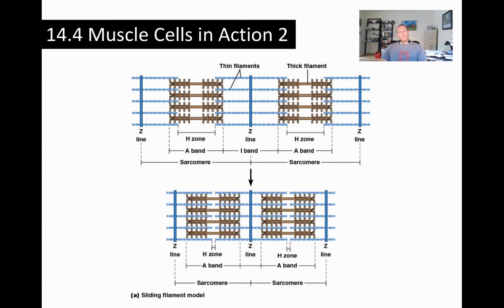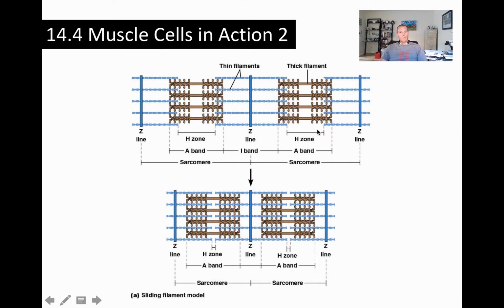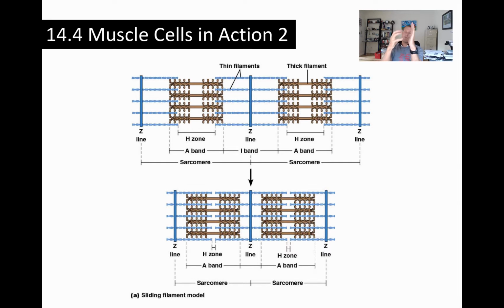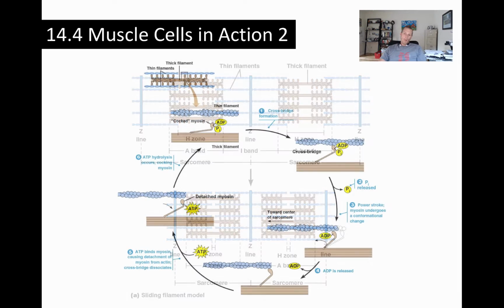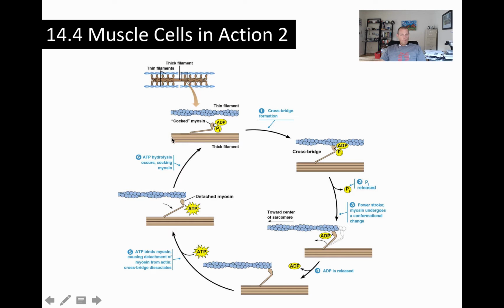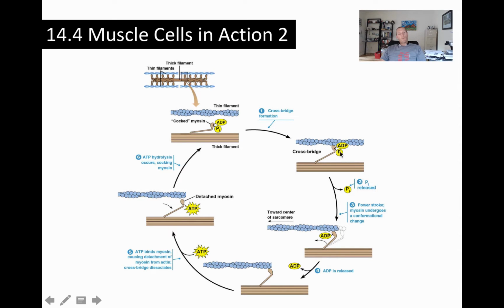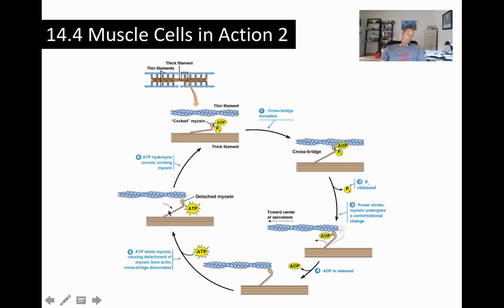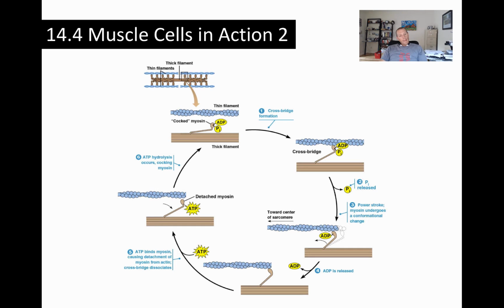Chapter 14 Su2016 P5 Muscles 2